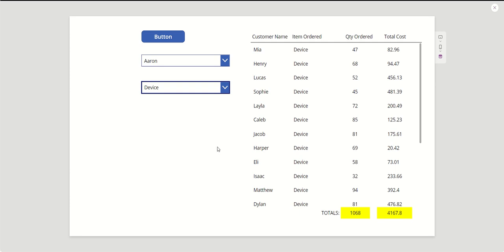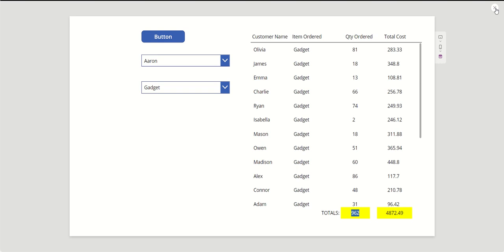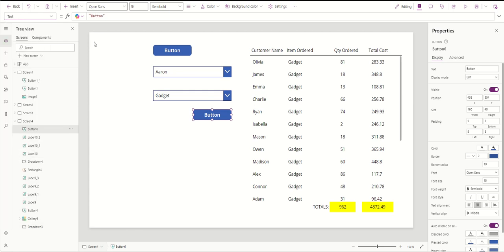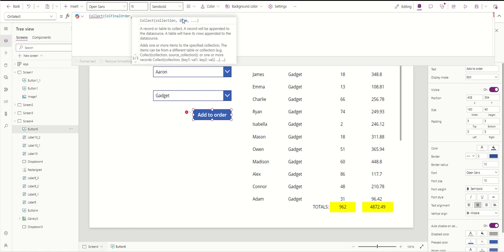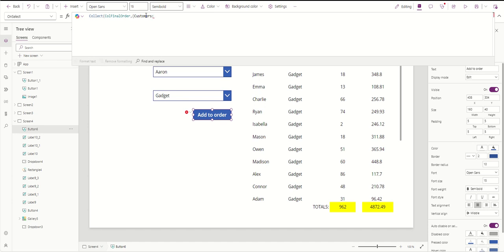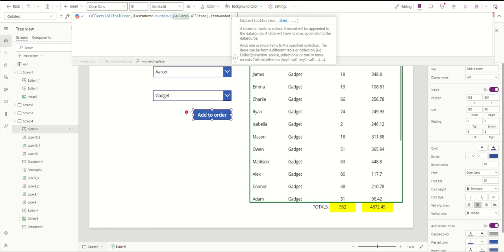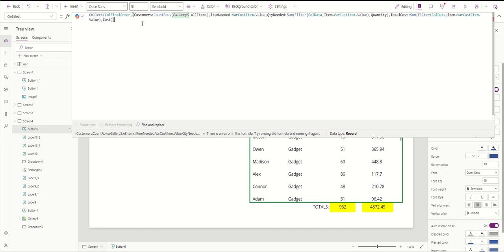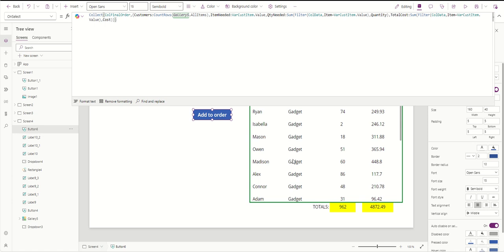How to build a Power App - Part 7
Part 7 of the how to create your first powerapp series!